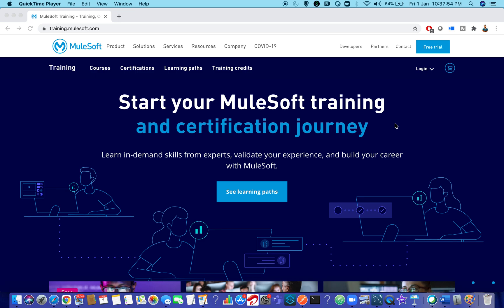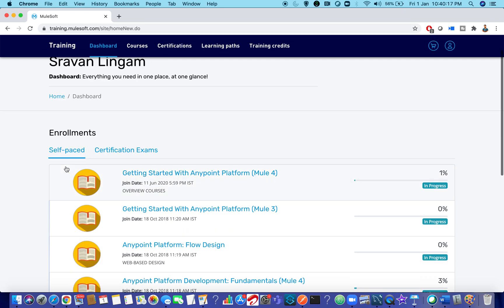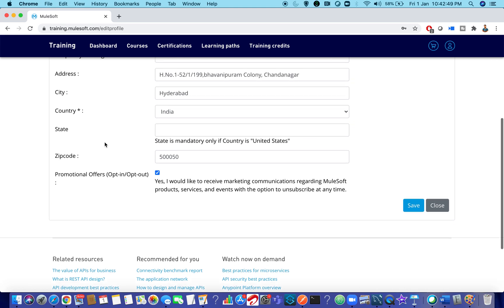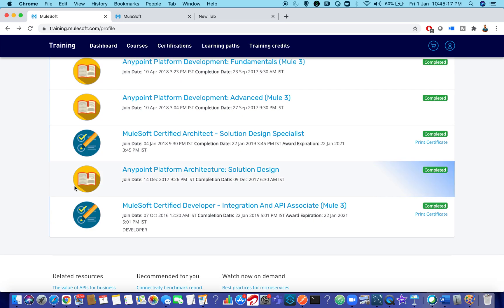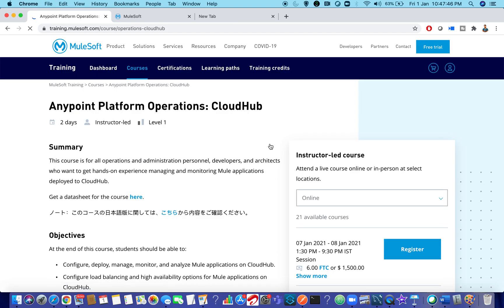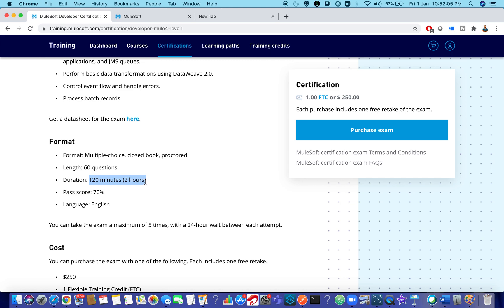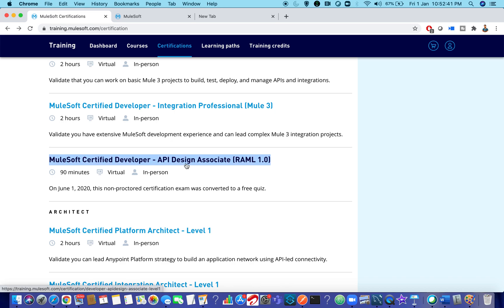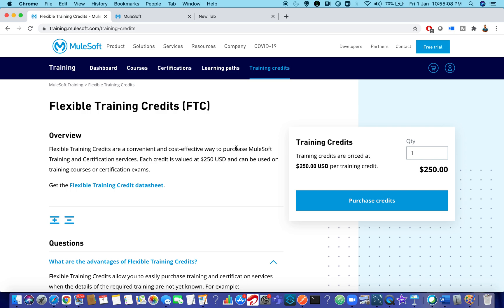TOUR TO MULESOFT TRAINING PLATFORM | TRAINING AND CERTIFICATION | ENROLL COURSE | REGISTER FOR EXAM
Hello Muleys!
There are a lot of questions from Muleys regarding MuleSoft Training or Certification. This video is a guide to show what all features are available in the Training platform of MuleSoft!

If you are interested to learn MuleSoft? Or wanted to suggest to anyone?
Here are full series of lectures for MuleSoft for Beginners :
Session 1 Recording: